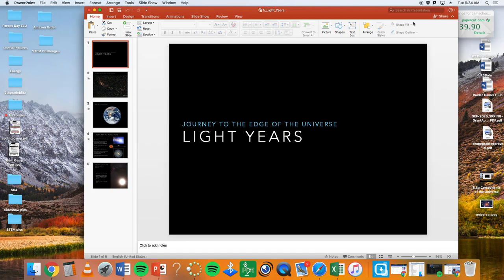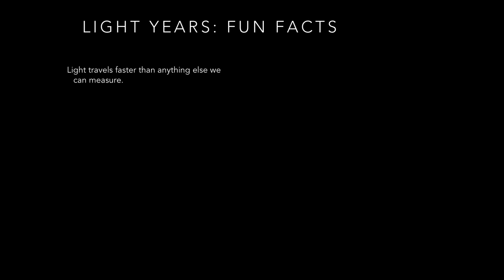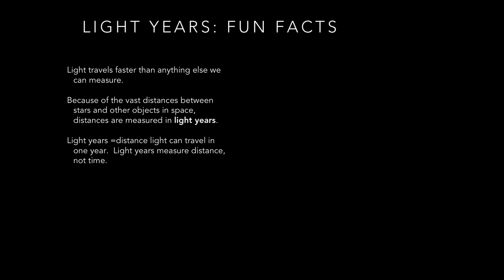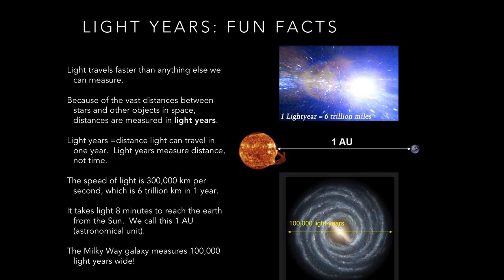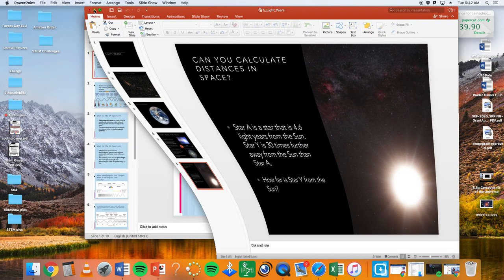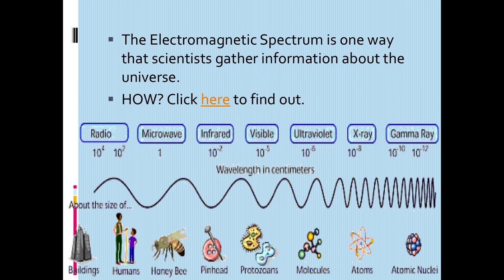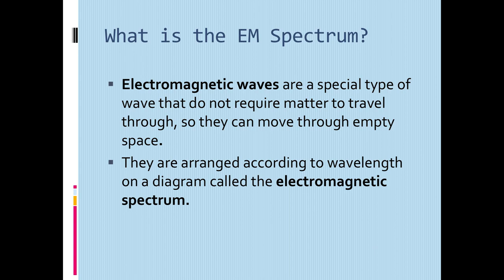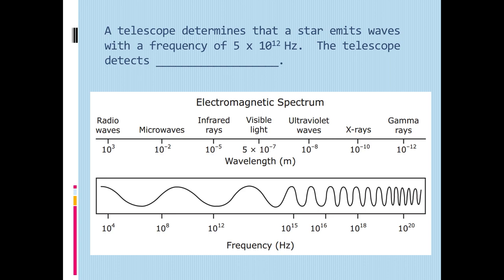Light Years & EM Spectrum Lecture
This is geared towards 8th-grade science Texas TEKS, specifically 8.8c.

Light years and EM Spectrum are discussed in detail.